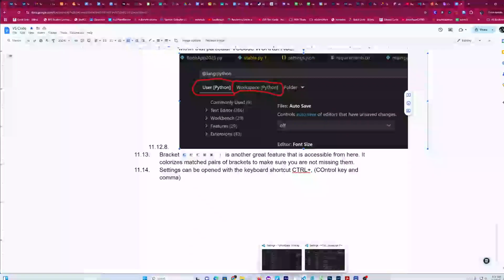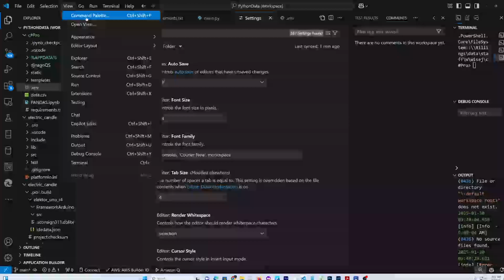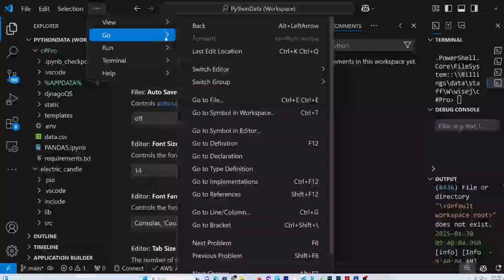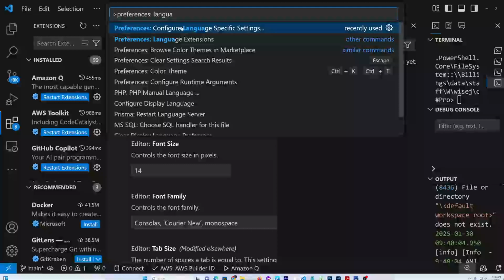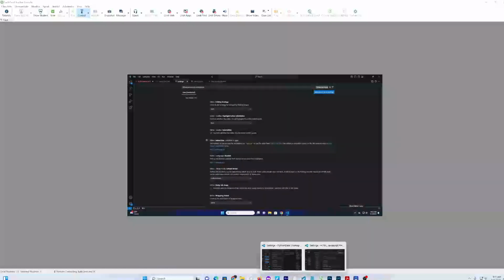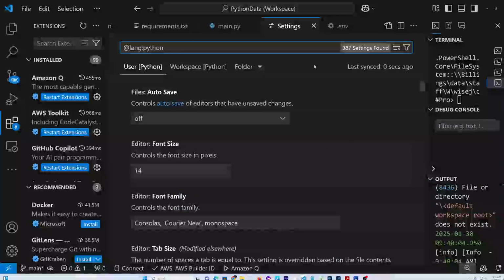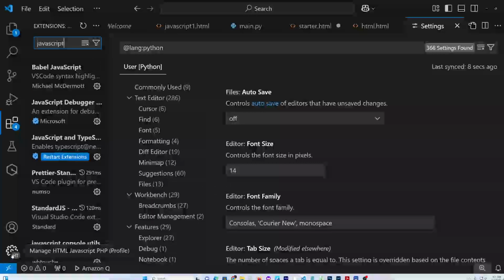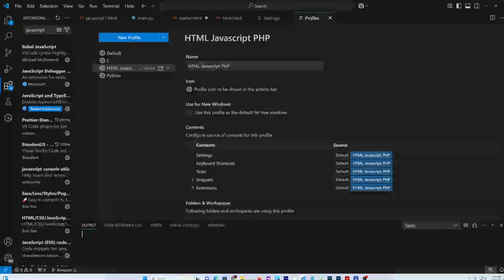VSCode1_YouTube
This is an introduction to VS Code